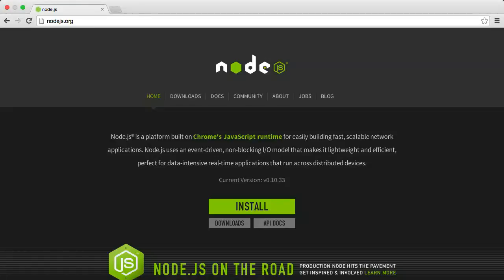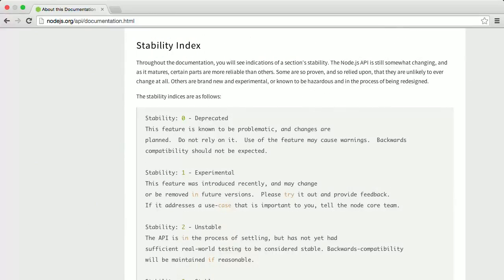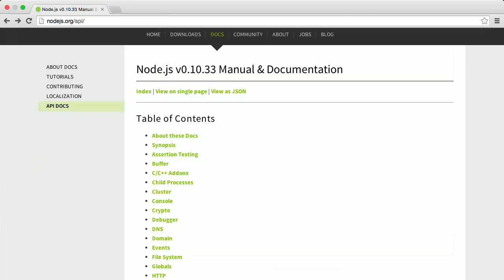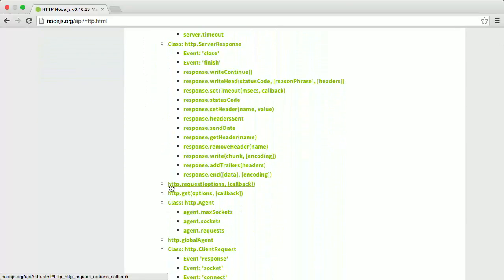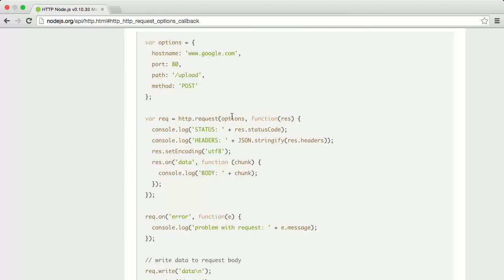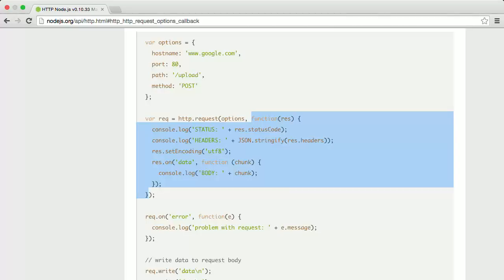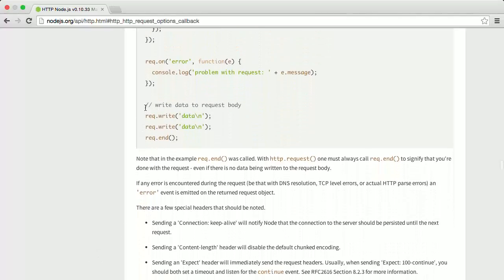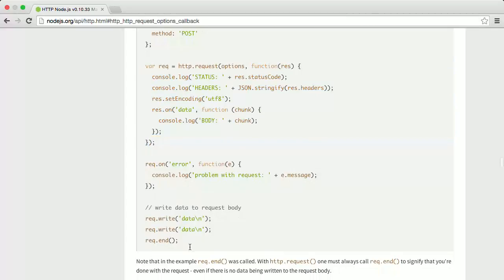04 The tools at our disposal